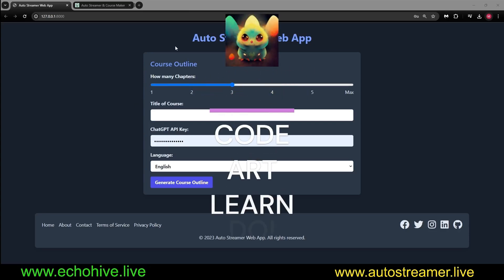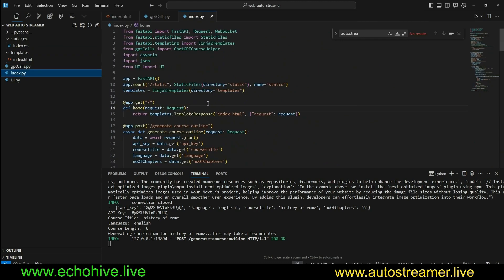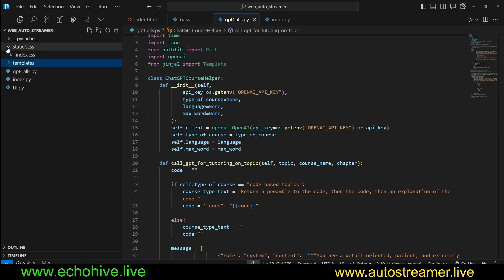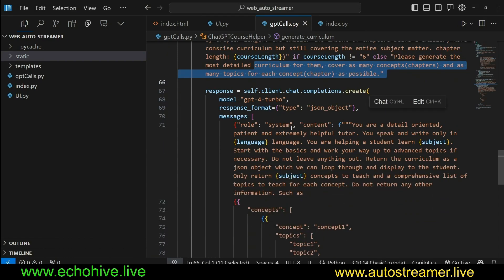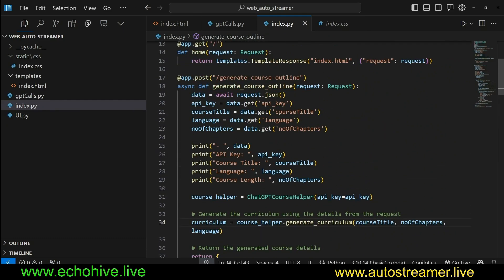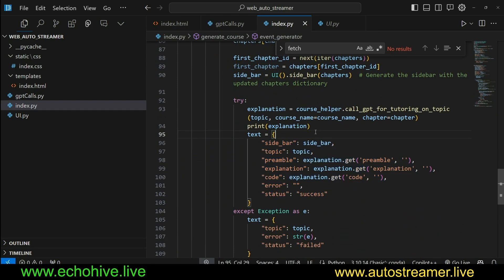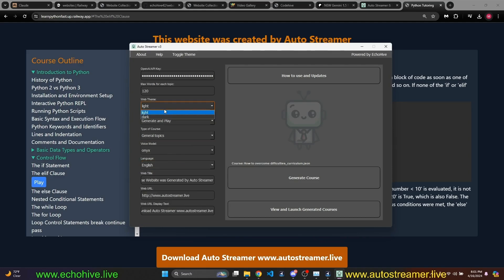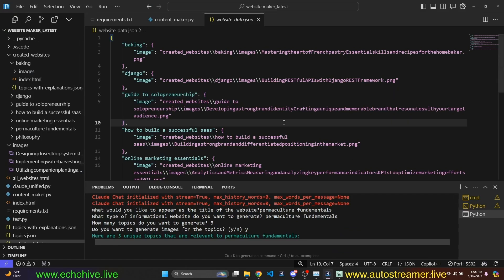Auto Streamer FastAPI Webapp teaches any topic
This is a simplified version of my Auto Streamer V3 without voice and with limited options

CHAPTERS:
00:00 Intro
05:16 My Patreon benefits
05:51 Code overview
17:34 Auto Streamer V3